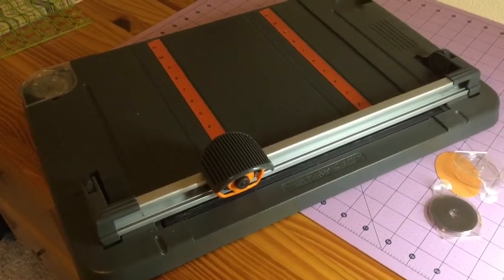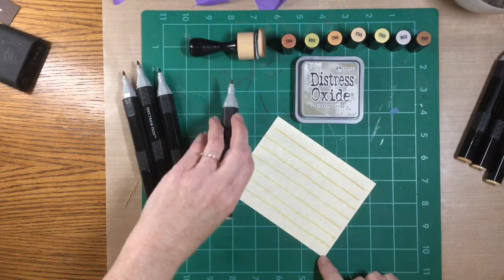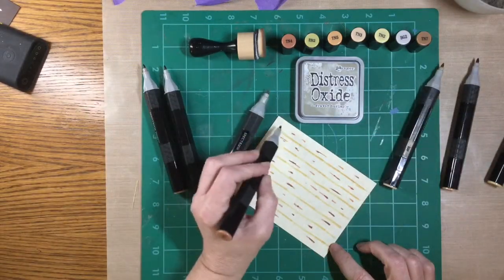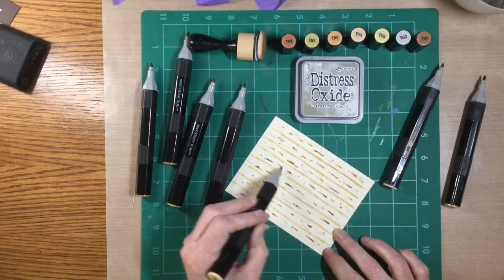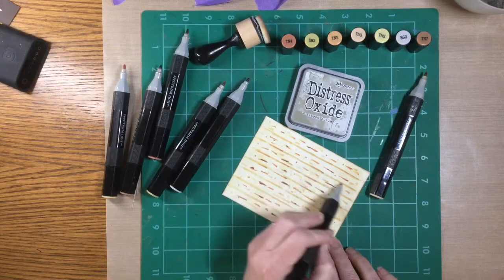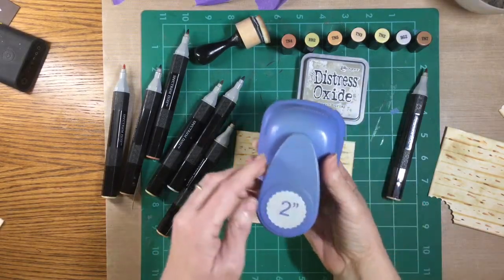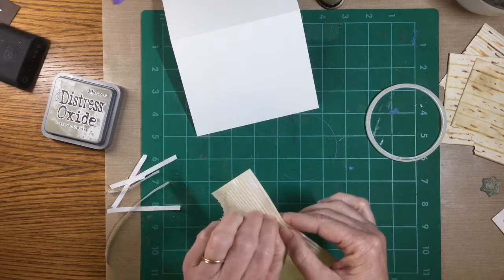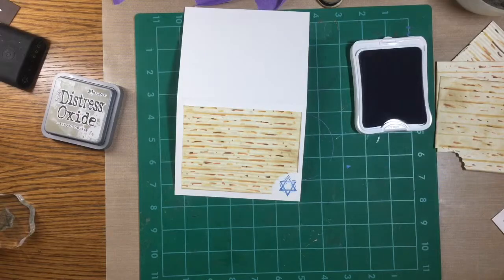Passover Card with Matzah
Passover Card with a Matzah design